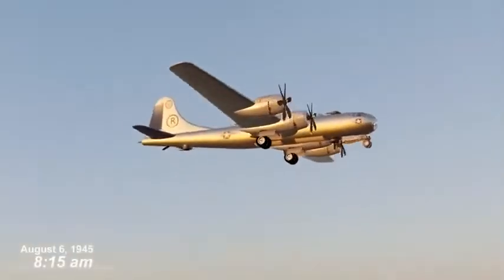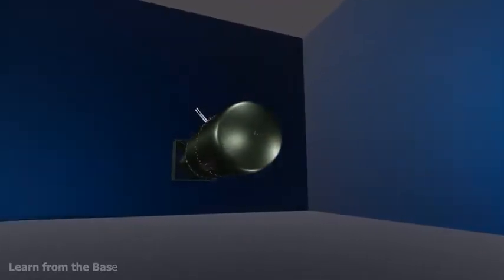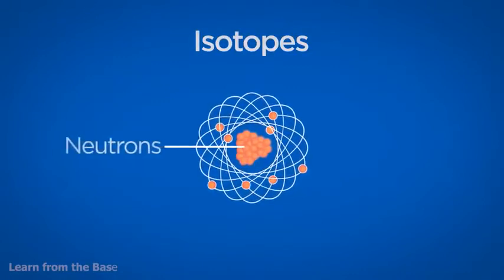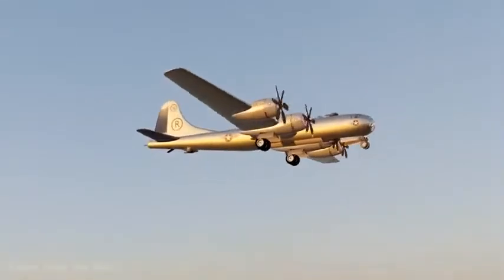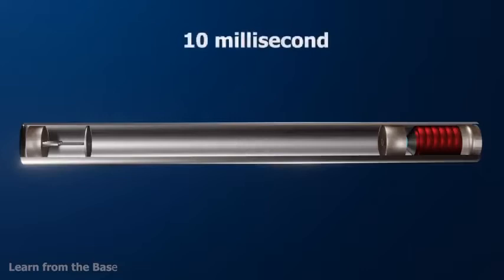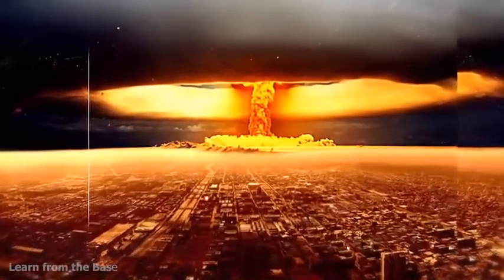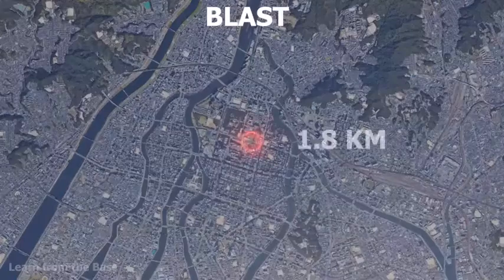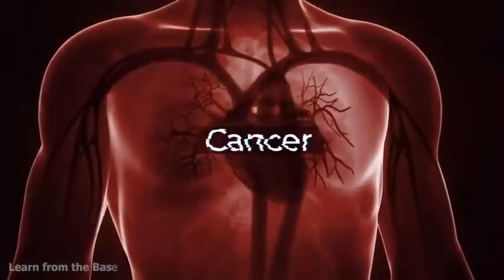How was the LITTLE BOY Atomic Bomb Works Hiroshima bombing 3D Animation Learn from the base